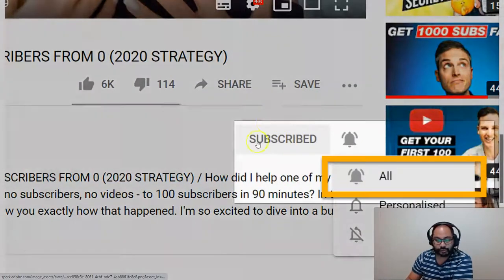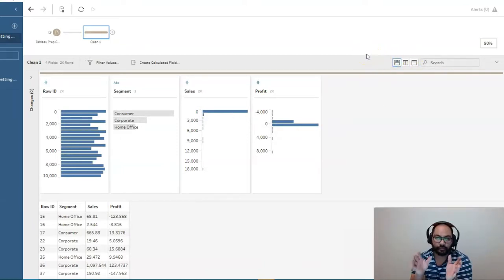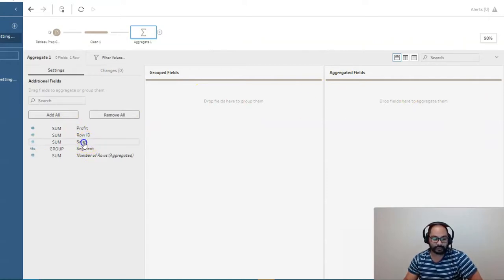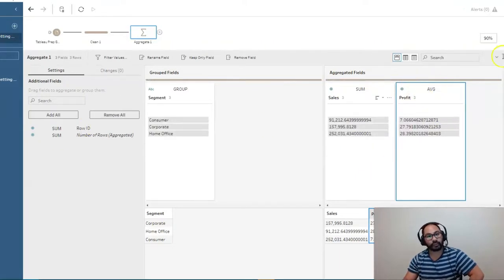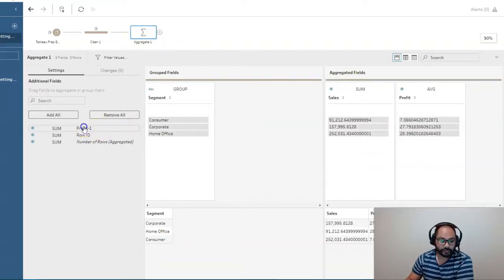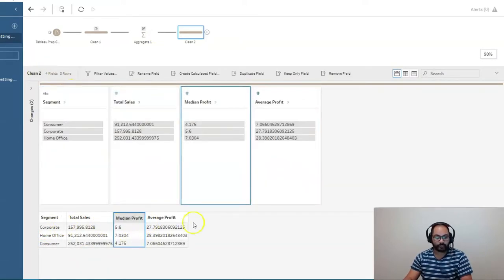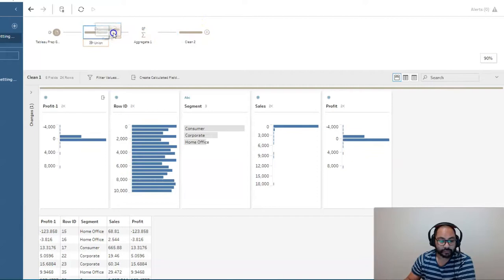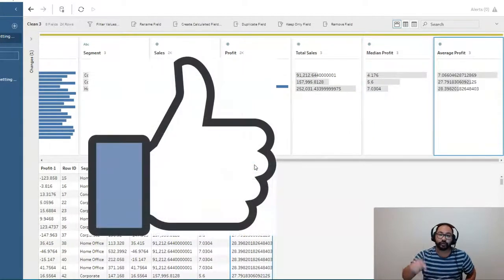How to use Aggregates in Tableau Prep (Average, Sum and More) + Secret Aggregate Join Technique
VIDEO DESCRIPTION:

Aggregates make up a huge part of data analysis and cleansing. If you ever used Maximum, Minimum, Count, Sum, Average, Median, etc. in any program then you've used an aggregate.

In this video I'll walk you through how to perform these types of functions and how to switch between different aggregate types.

Lastly, I'll be sharing a secret not known to most beginners and even intermediates on how to reconsolidate your data set from one point in time to an earlier instance. Not sure what I mean? Watch till the very end to find out.